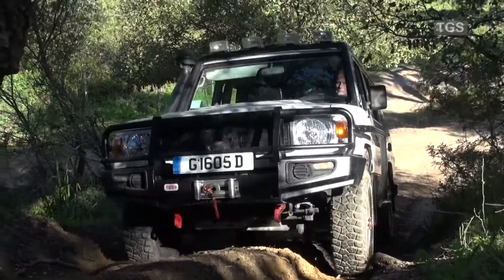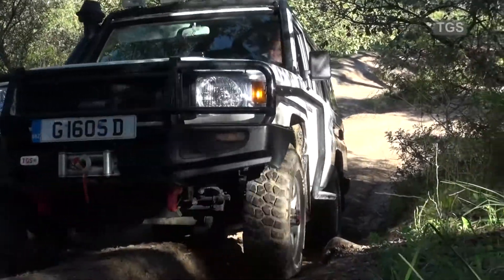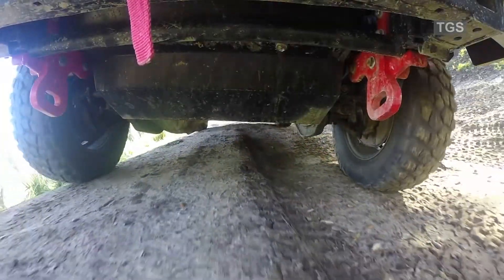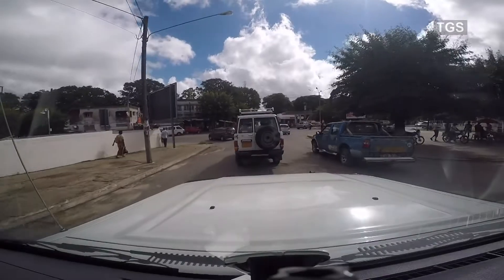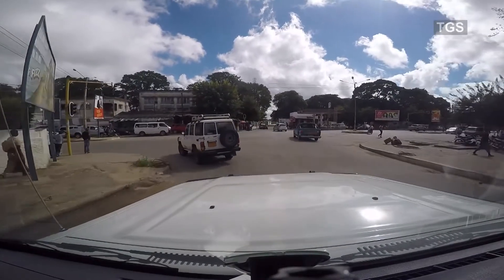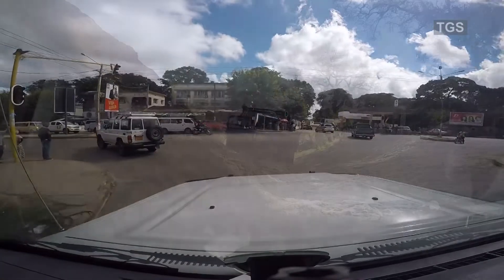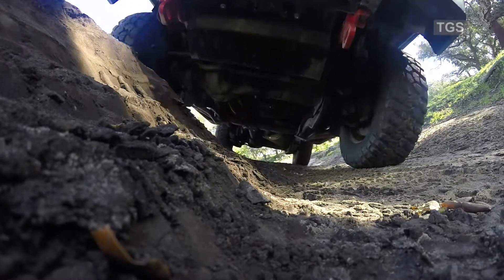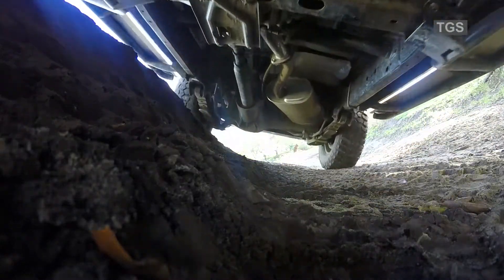TGS Technical Training - Understanding tyre markings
A brief instructional video about tyre markings.